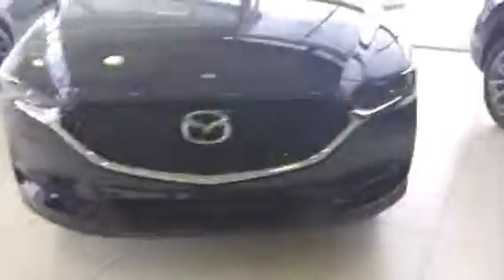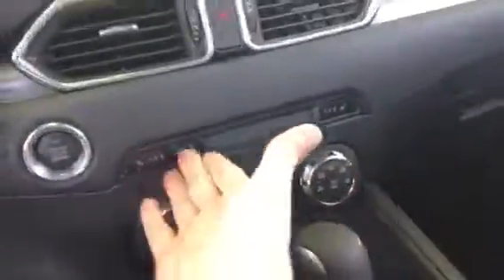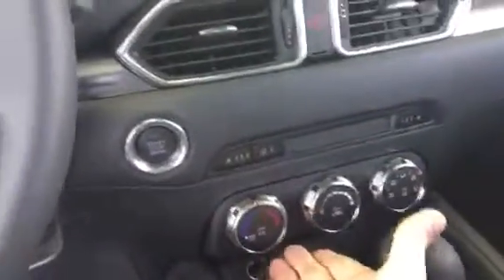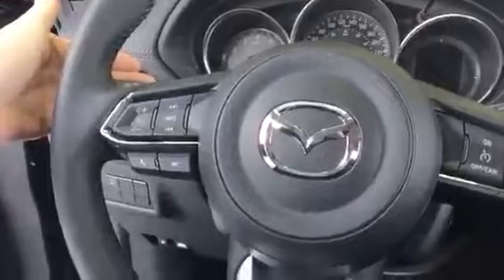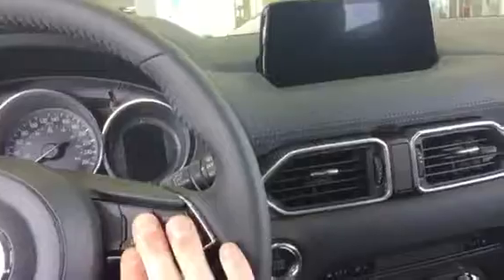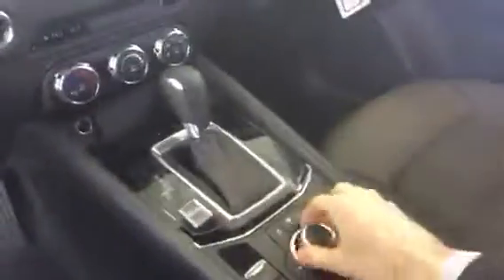2018 CX-5 walk around for Raymond!